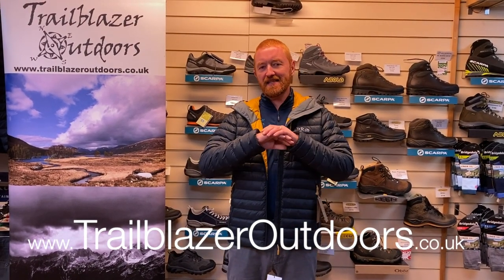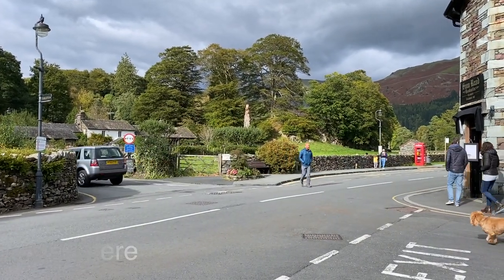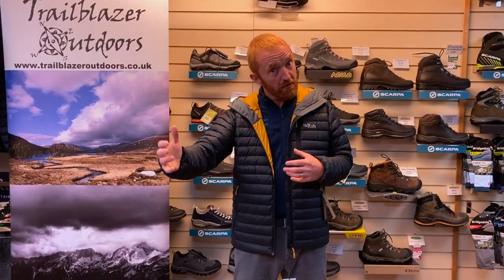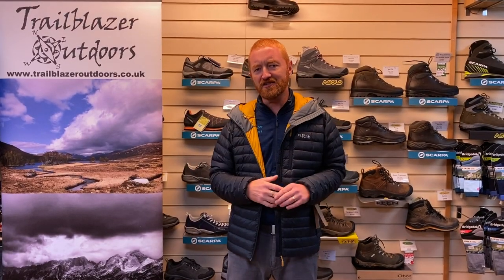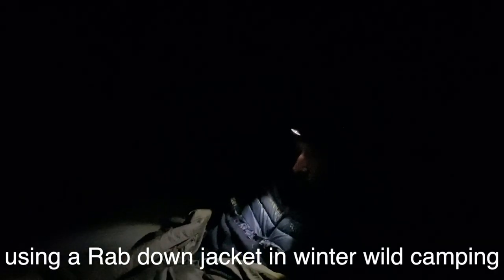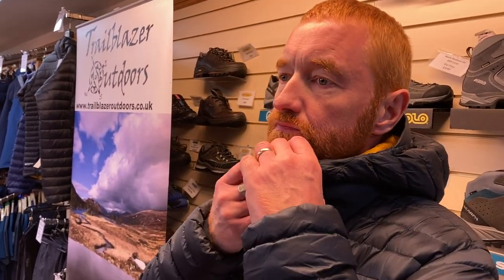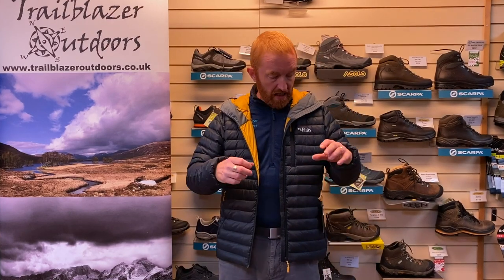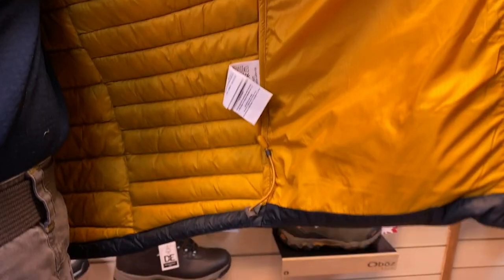Rab 2020 Microlight Alpine Jacket Review by Wildcraft Britain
The 2020 Rab Microlight Alpine review by Trailblazer Outdoor's Andy.

An avid fan of all things outdoor, Andy takes you through the changes in the new 2020 Rab Microlight Alpine Jacket. The main changes come in tailoring and aesthetics. The exciting change is the garment 100% recycled construction, including the down!

Andy brings his years of experience to talk you through this most excellent winter thermal layer.

We are sorry for the low sound, but we had a mic failure.